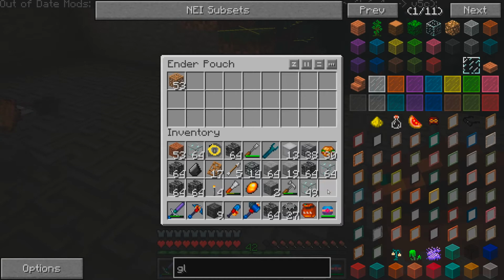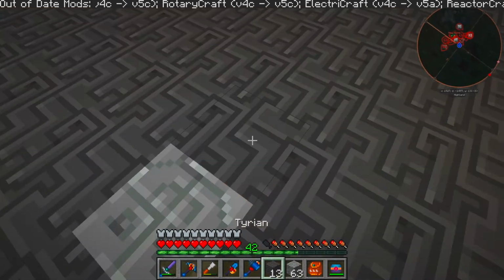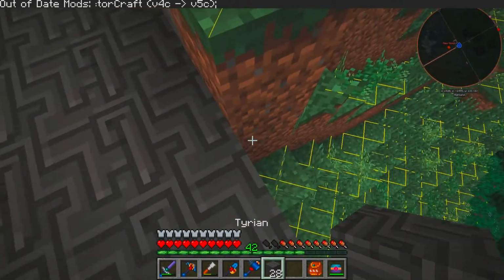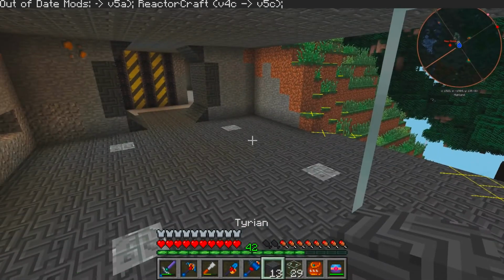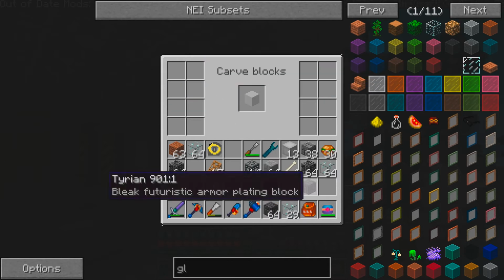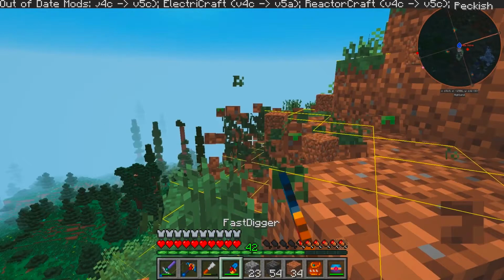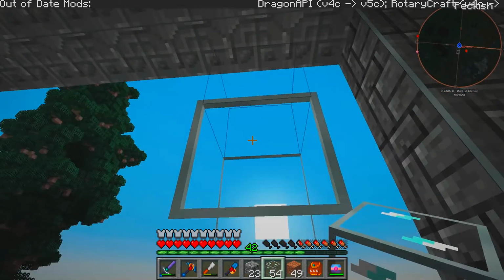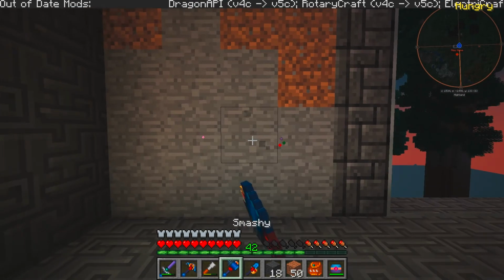Let's Play Modded Minecraft, Season 4, 38 Architecture for Idiots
And by idiots, I mean myself. Seriously, I am not a good builder, but I'm trying.